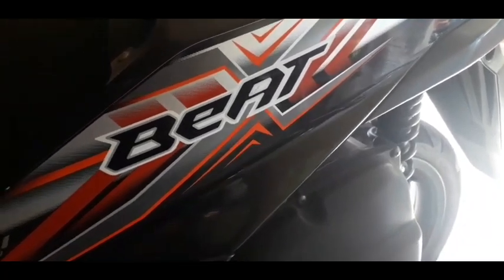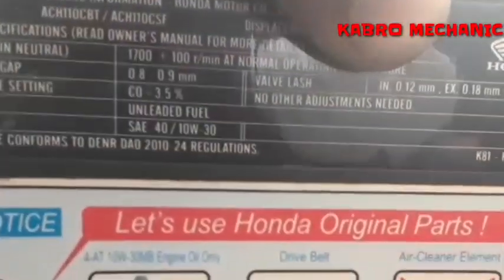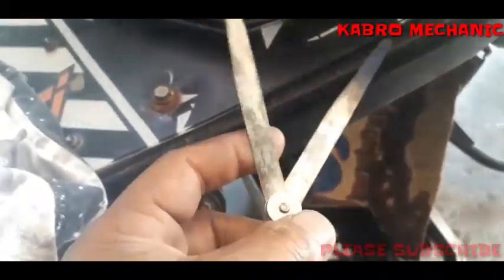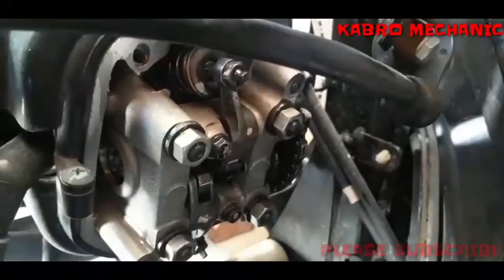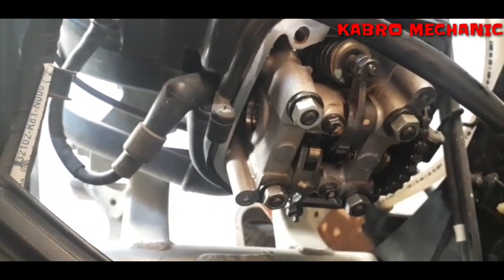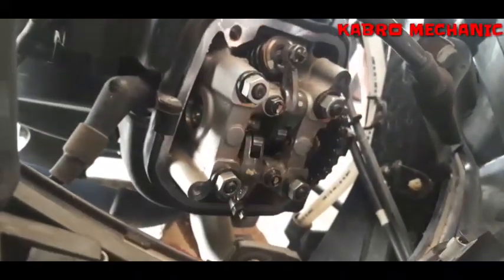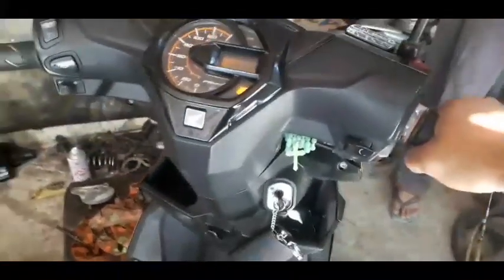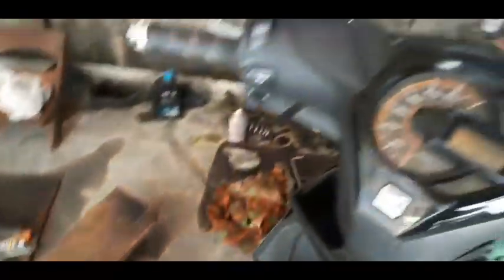HONDA BEAT Fi [ HOW TO TUNE UP ] STANDARD VALVE CLEARANCE